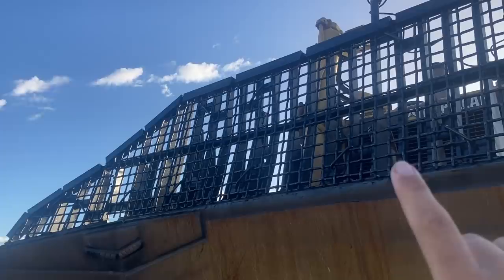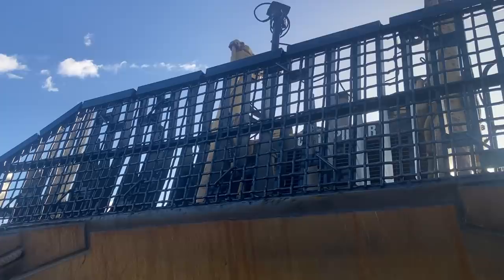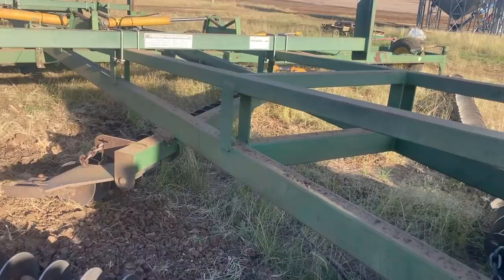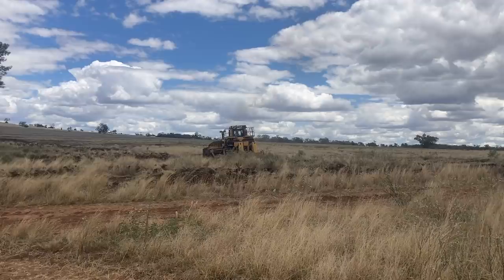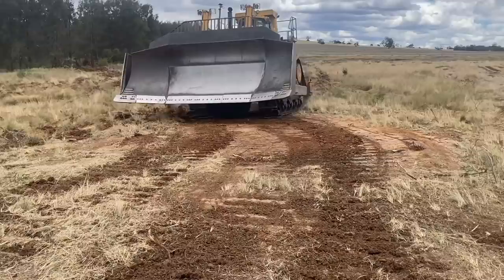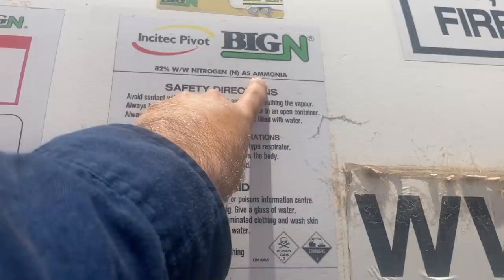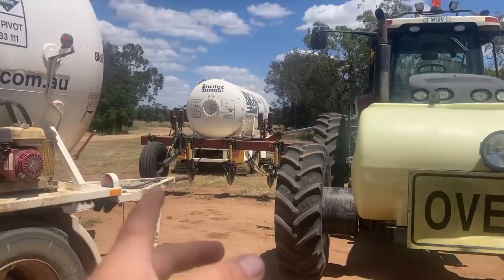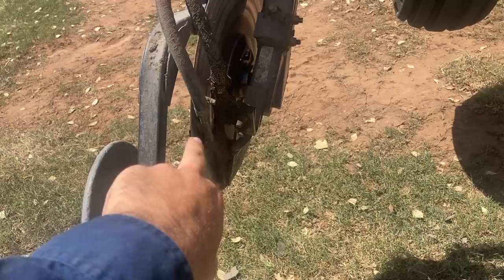D11s Awakening!! And Logistics of Gassing (Vlog 59)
The D11 work is slowly winding up and this time its on our own property! We also give an explanation of our gassing operation.

John 3:16